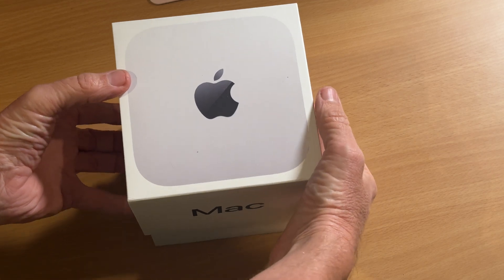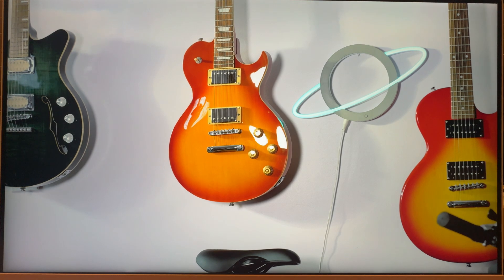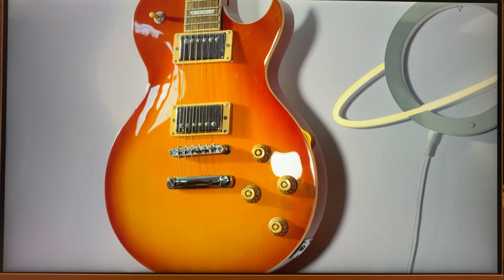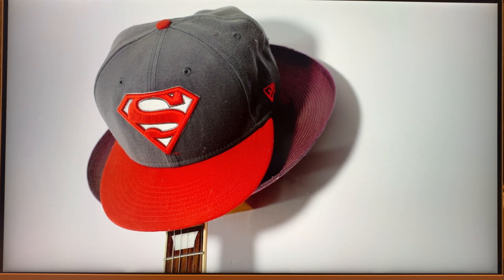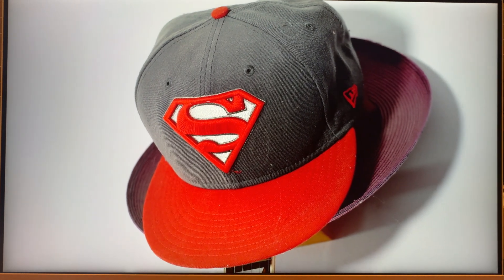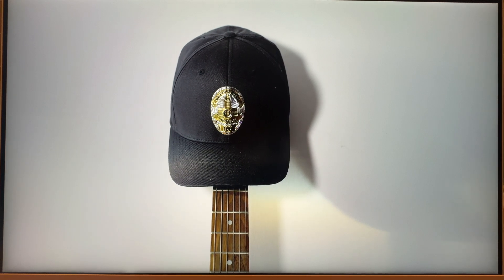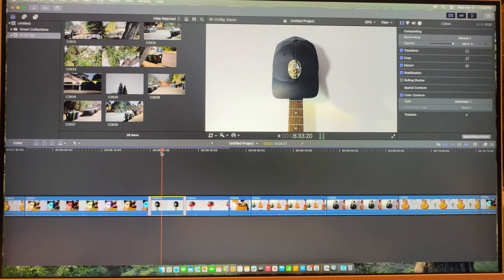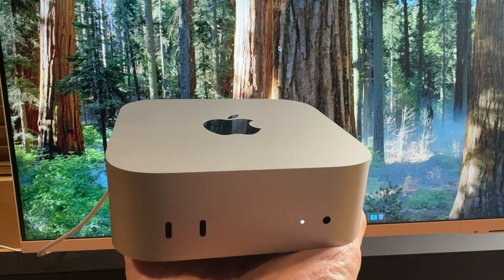Mac mini M4 Base Model testing with 8k Video in FCP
Testing the new Mac mini base model and how it stacks up with 8k video in FCP